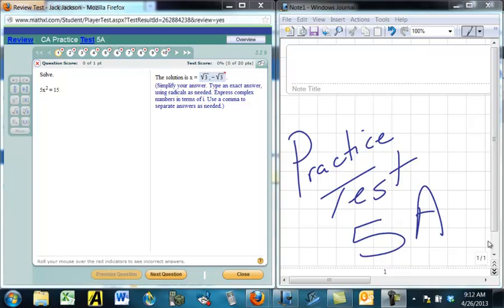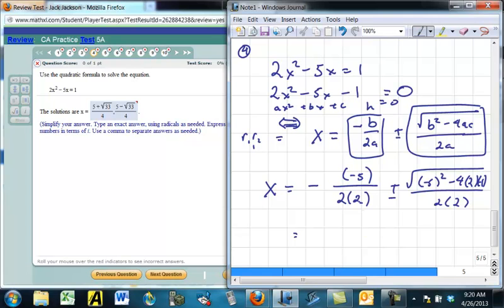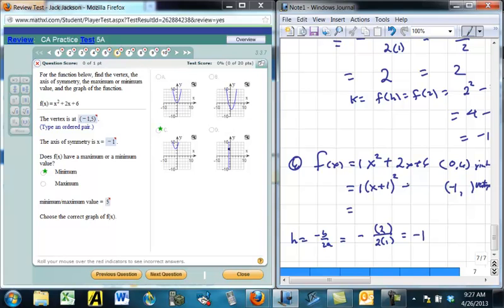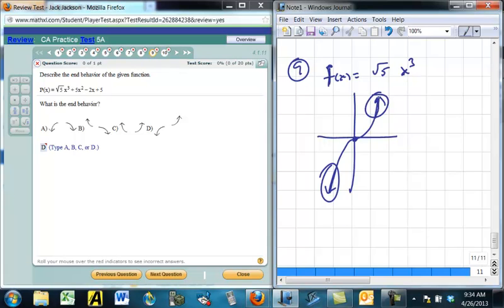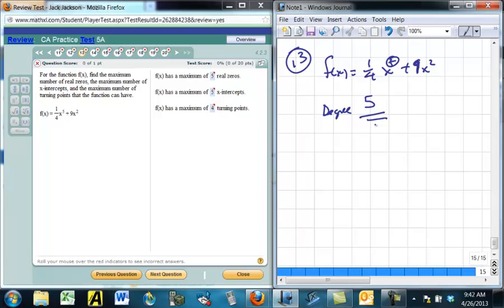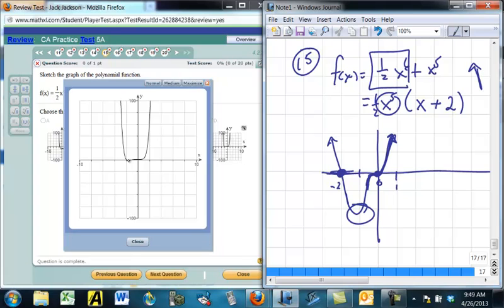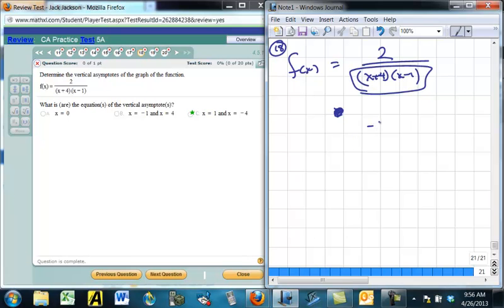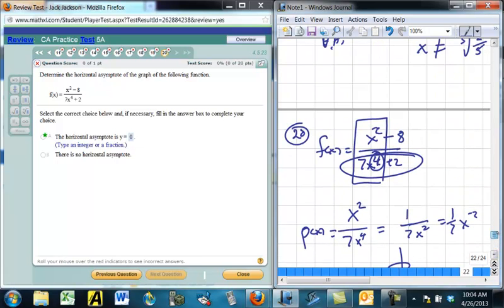Algebra 9.R.1 Polynomial and Rational Relations Review Problems A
We work several review problems from units 7-9 related to quadratic, polynomial, and rational relations.   These problems can be worked without the aid of a calculator.  To get maximum benefit you should pause the video after reading the problem, work it yourself, resume the video, and check your answers.